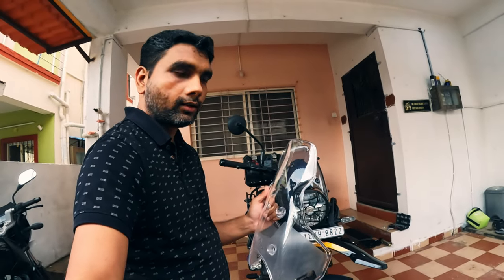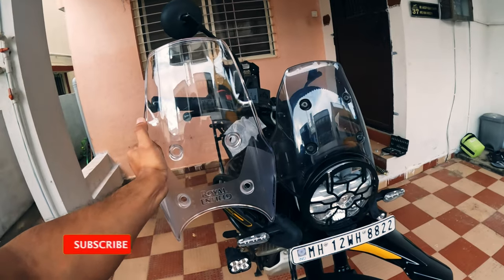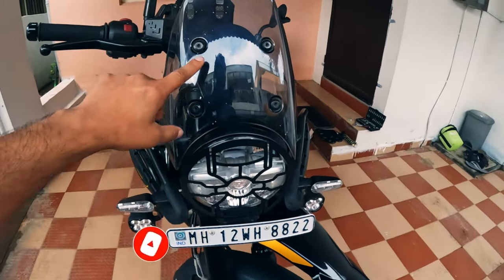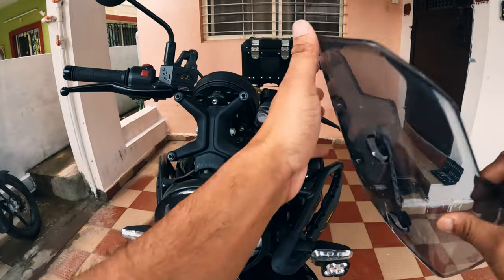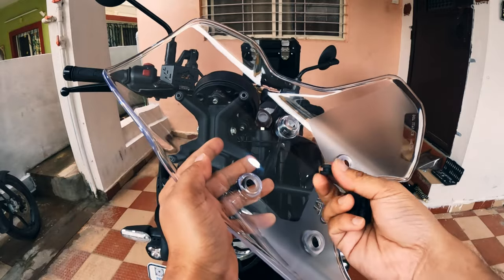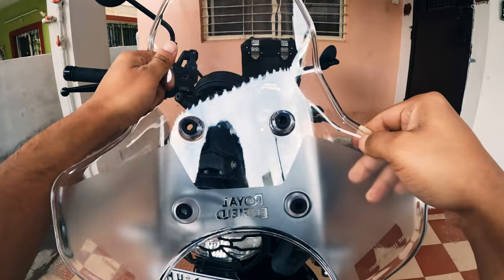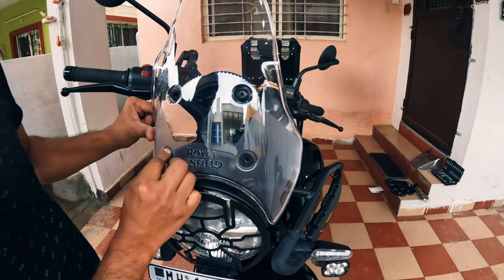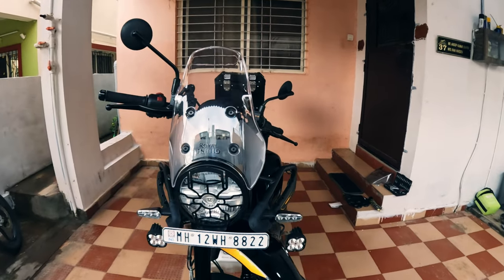Install OEM Touring Windscreen on Your Himalayan 450 in Under 2 Minutes! | Quick & Easy DIY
Looking to upgrade your Himalayan 450 for better wind protection? In this quick 2-minute guide, I show you how to easily install OEM Touring windscreen to enhance your riding experience. This simple DIY installation will improve comfort during long rides, making it perfect for daily commutes or your next adventure!

Below are some useful tools I use for regular bike maintenance.
Ring spanners
Open end spanners
24mm spanners
socket wrench set
slide wrench
Pair of pliers